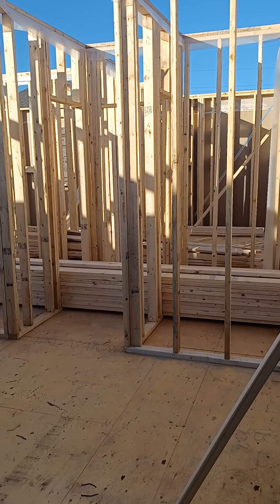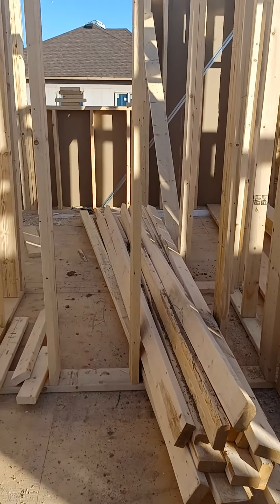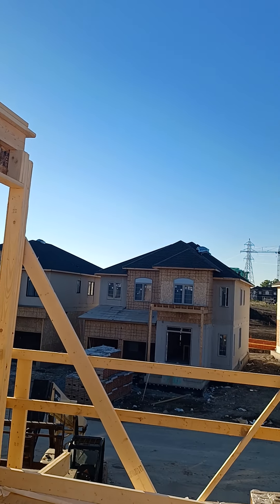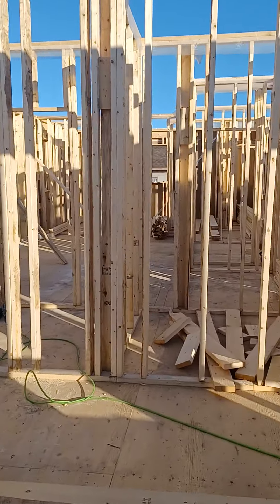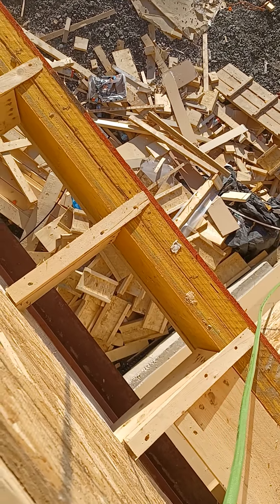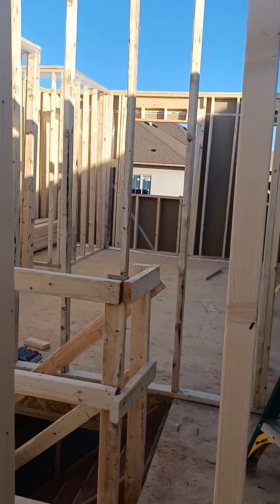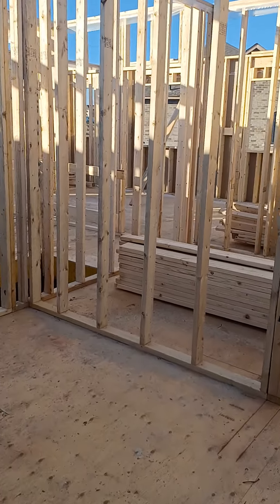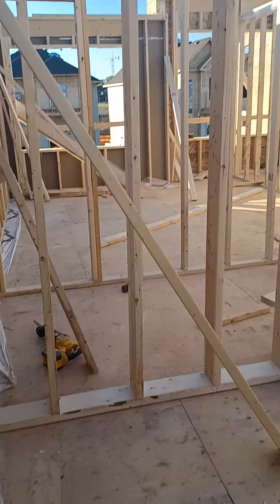second floor wall recap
still going strong solo, here's a quick look at progress thus far